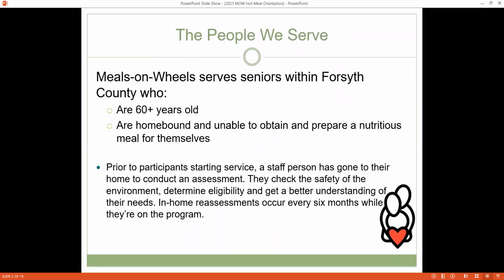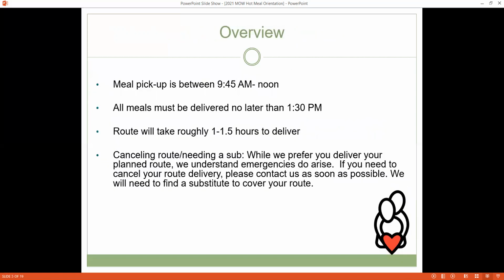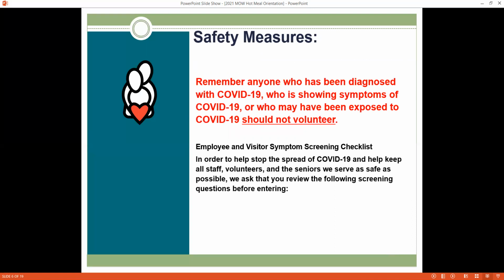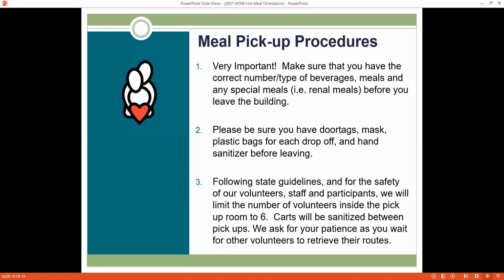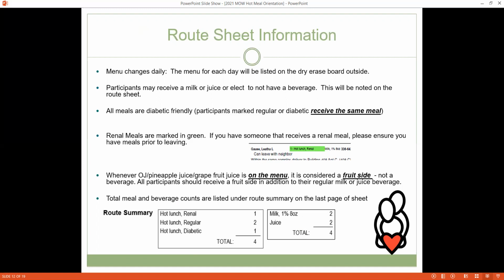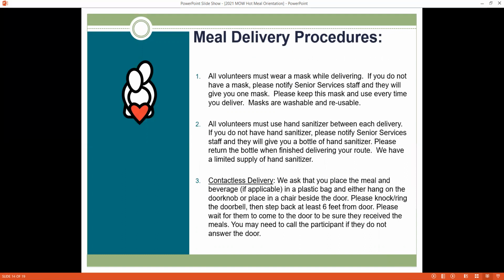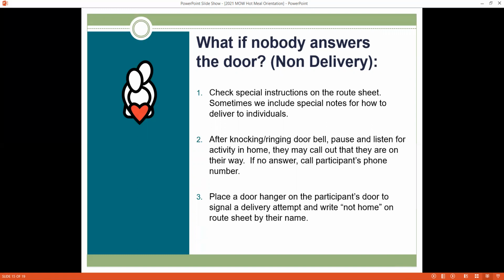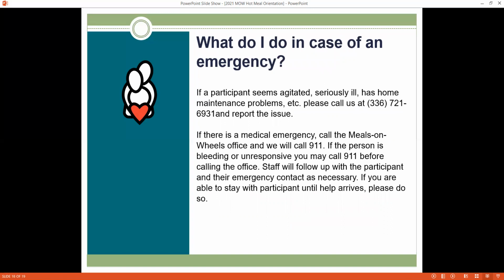Meals-on-Wheels Orientation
Paige helps to introduce new Meals-on-Wheels volunteers to our program.